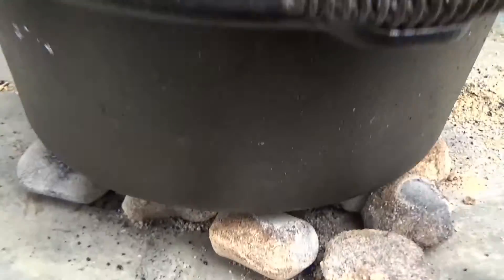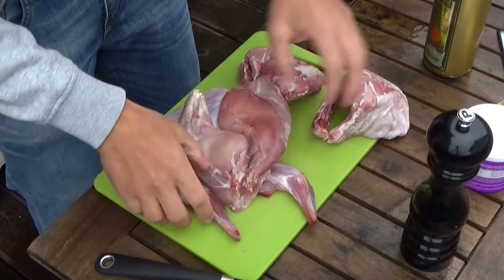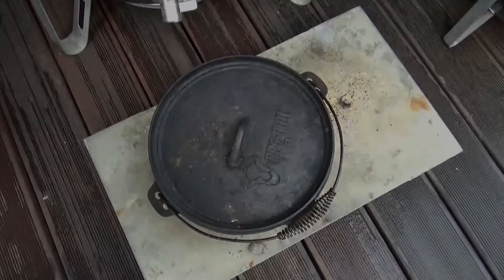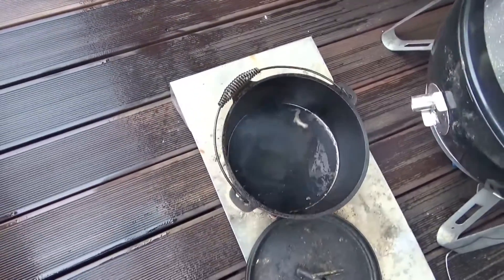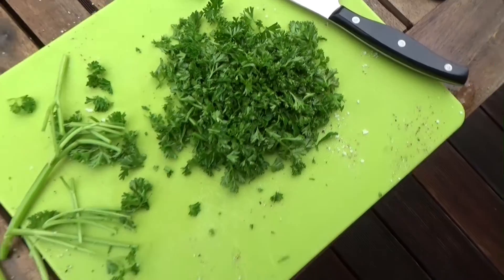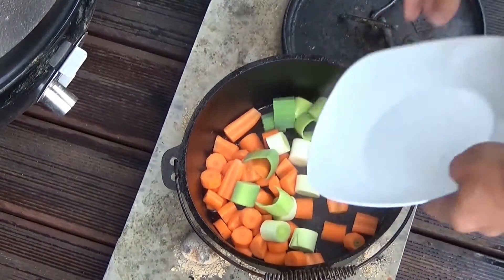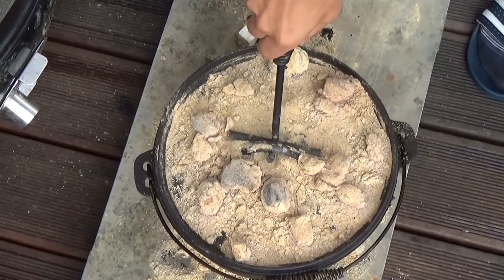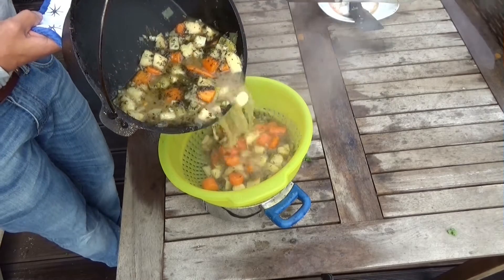Hase aus dem DutchOven - lockergrillen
Vielen Dank für euer Interesse!!